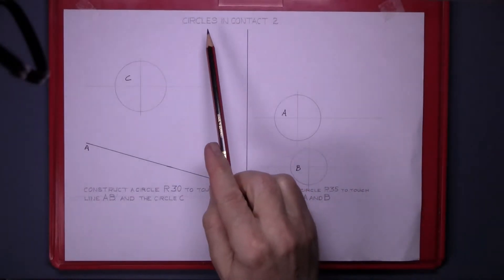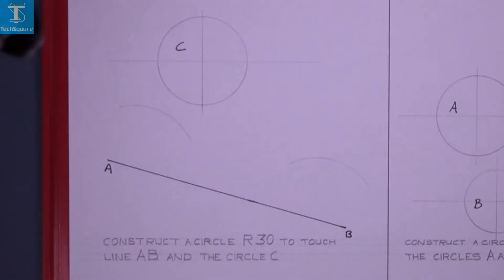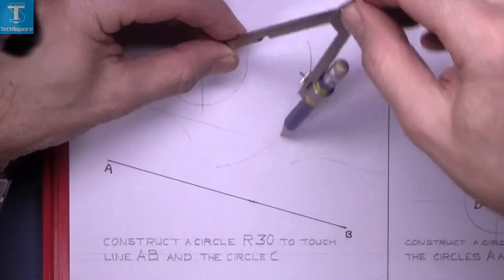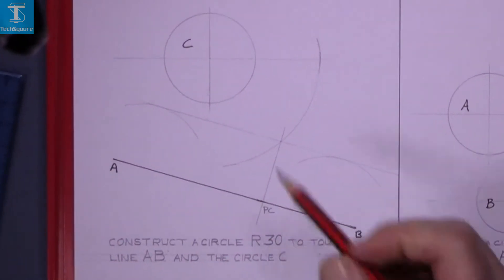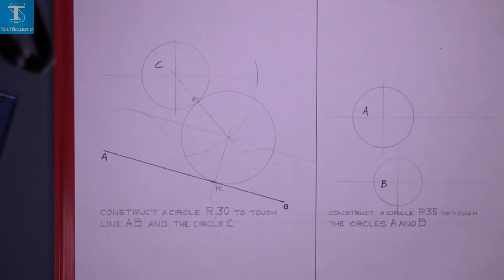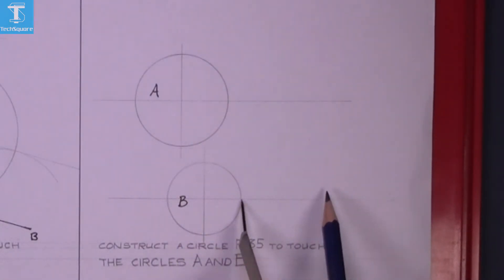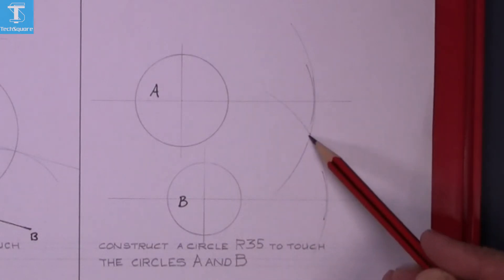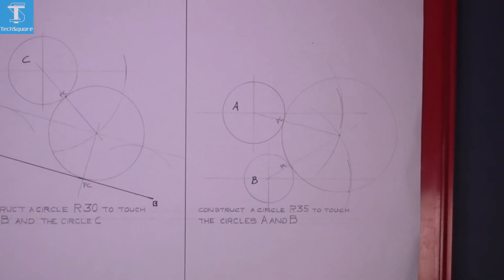Circles in Contact: 2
Using what we learned in the previous Circles in contact tutorial, we will now look at the next step. We will draw:

- A circle of R30mm to touch line A-B and circle C
- A circle of R35mm to touch circle A and circle B